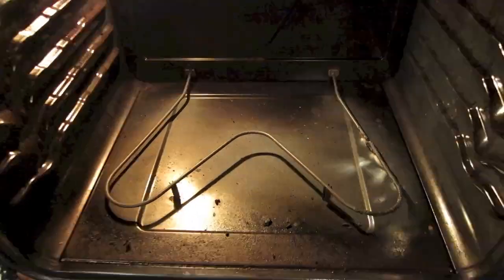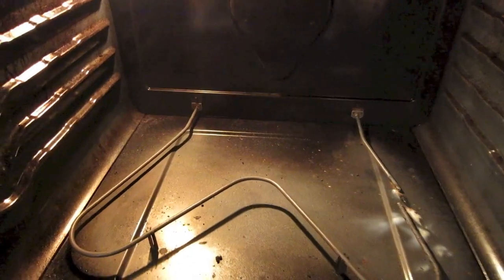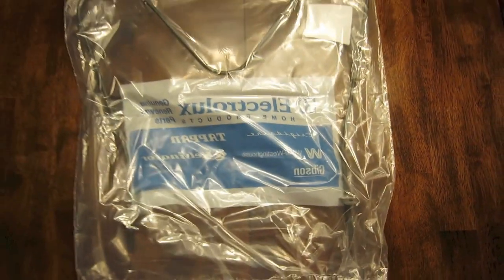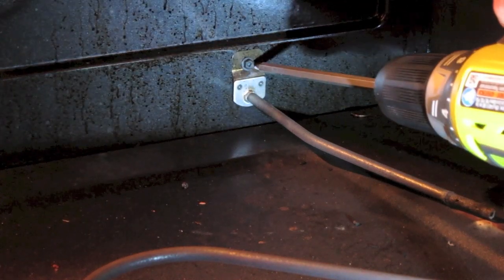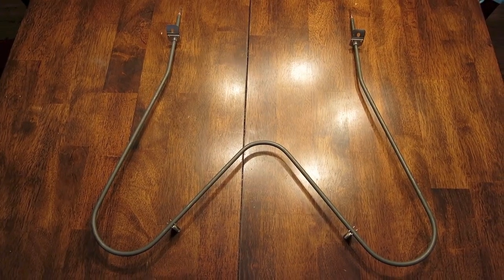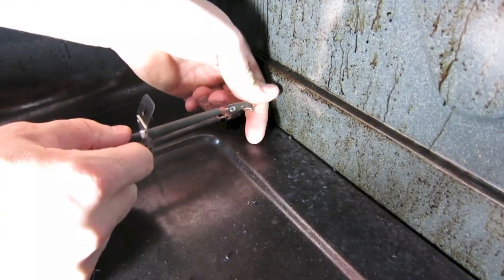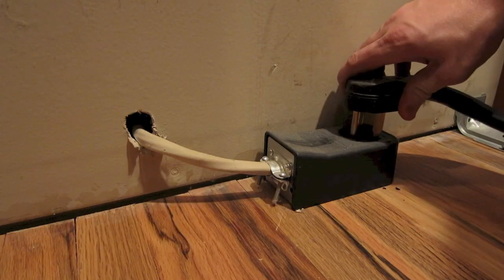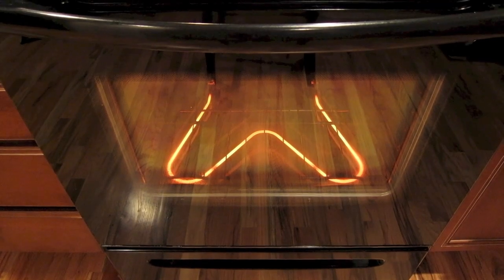HOW TO REPLACE INSTALL BAKE / HEATING ELEMENT IN OVEN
Oh no! Your Bake element is broken in your oven and you can't make any food! Well fixing your problem is a lot easier than you think. And you don't need to call an appliance repair man to fix it. Just order the heating element online and install it yourself. It takes all of 10 minutes to do. Unless you clean your oven at the same time like I did.

Here is a universal Heating element
This is another for FRIGIDAIRE